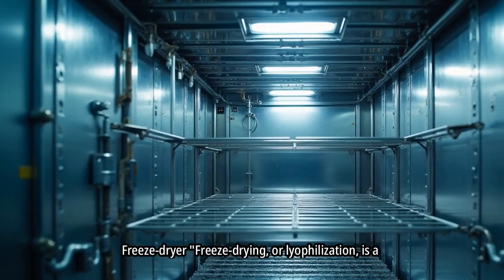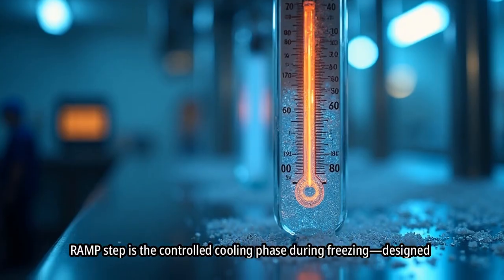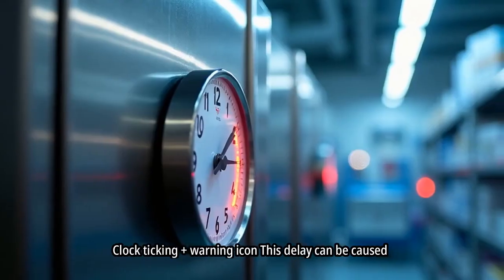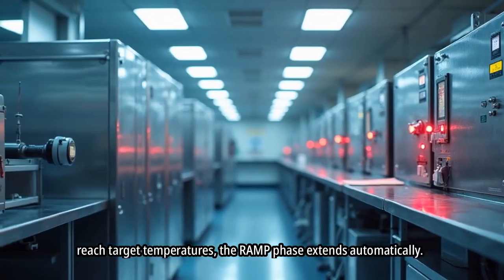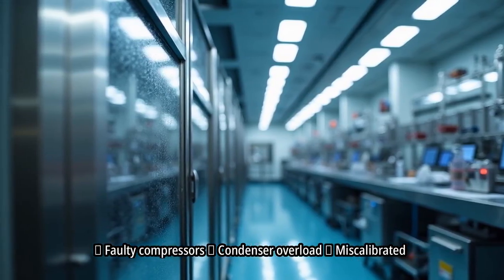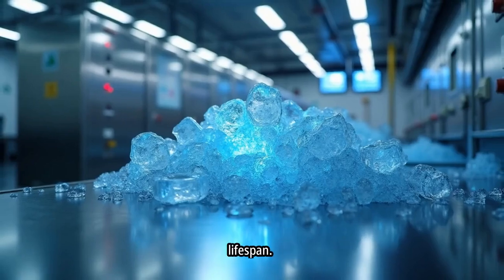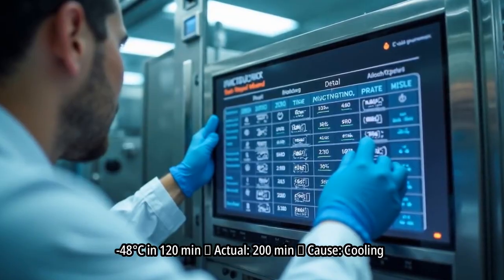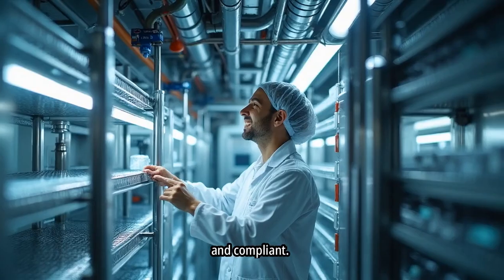Freeze Dryer cycle Step extension during Freezing stage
Freeze-drying, or lyophilization, is a critical process in preserving pharmaceutical and biotech products. But what happens when the freezing phase takes longer than expected? Let's break down the RAMP step extension." How to use freeze Dryer